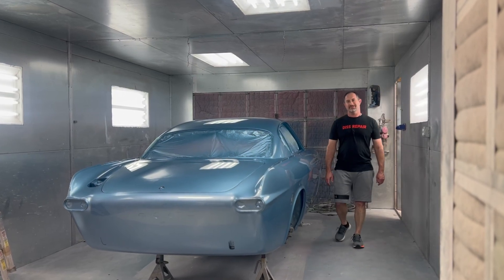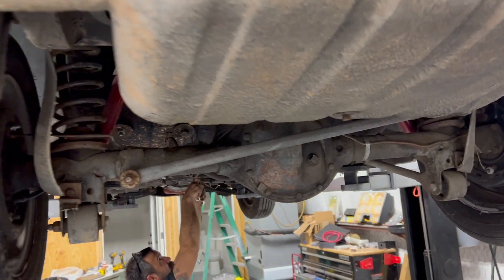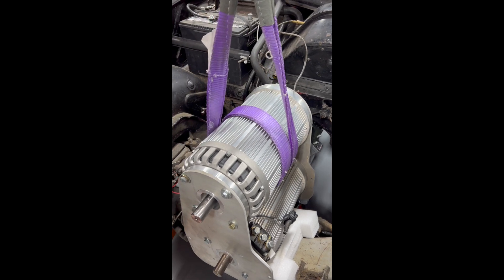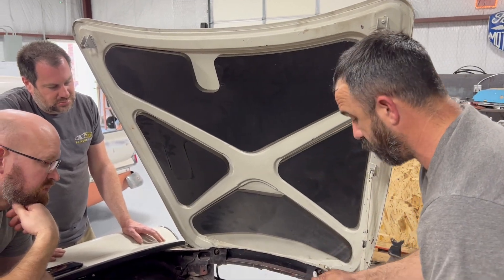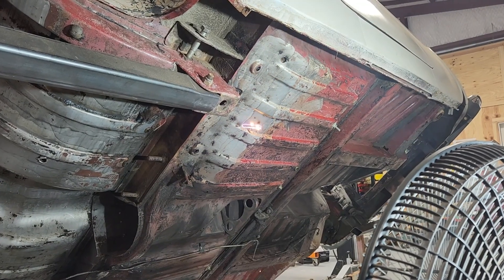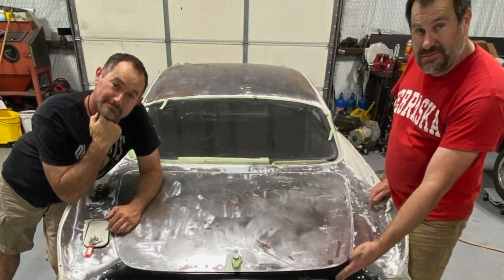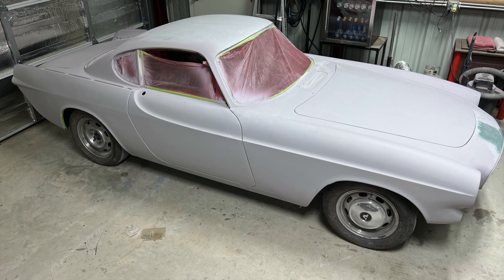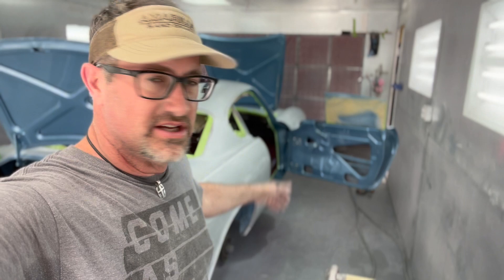Part 1 - Swede for Speed - EV Converted P1800 Volvo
The Volvo P1800 is one of Volvo's greatest creations. Often overlooked and almost forgotten, this is the best looking car they ever produced.  With killer looks and a well engineered chassis, the crew at Flash Drive Motors in Austin Texas wanted to make the performance worthy of the Volvo name badge - by swapping to all electric drivetrain.

The power plant of choice is dual hyper 9 electric motors coupled a direct output to the rear wheels. The 144 Volt system uses Tesla batteries and two motors capable of 350 lb-ft of torque.

Part 1 we cover the teardown, fabrication and restoration of the car.  Which included gratuitous use of lasers.. among other things.  The final Digital Blue Paint really makes the car standout and it simple application of technology makes ready for any driving condition.

Part 2 will be coming soon and we will continue by showing the EV components and road testing the finished product.

Laser Clean - Austin Texas